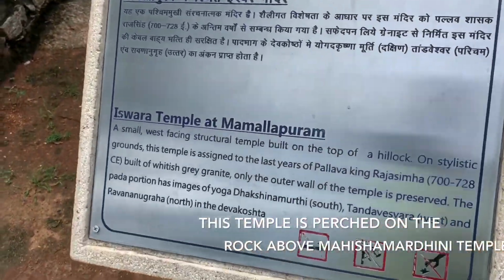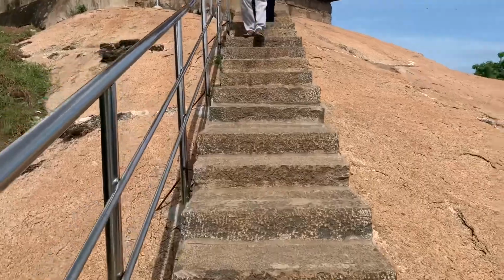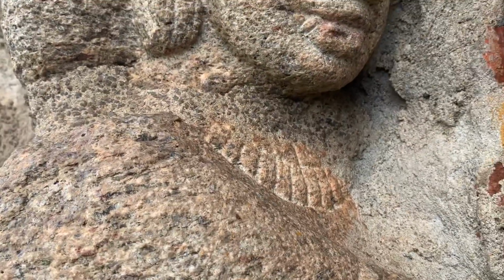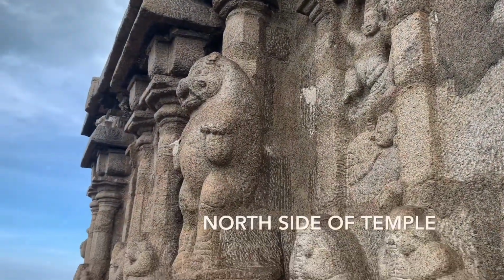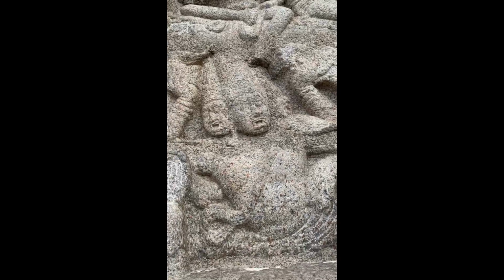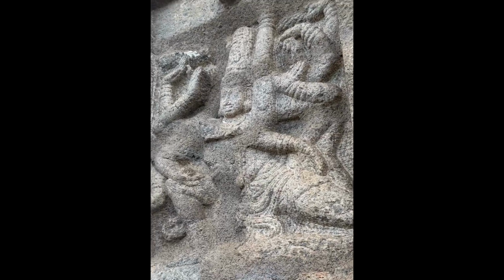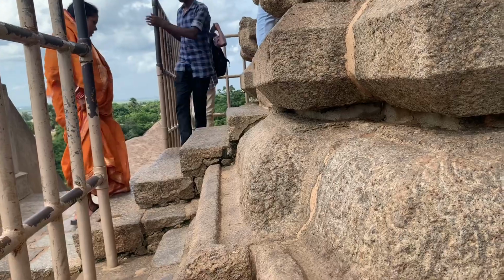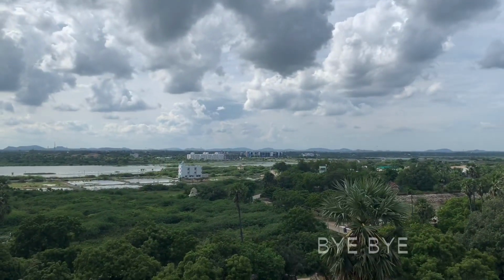Mahabalipuram - Iswara Temple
Welcome to the Episode 2 of the Group of Monuments at Mahabalipuram.  This episode shows the Iswara Temple in detail.